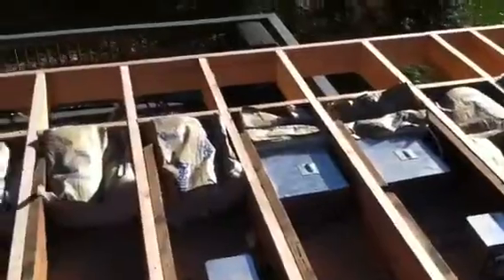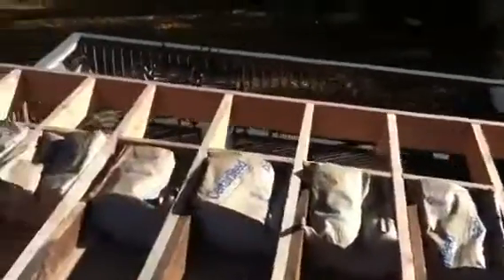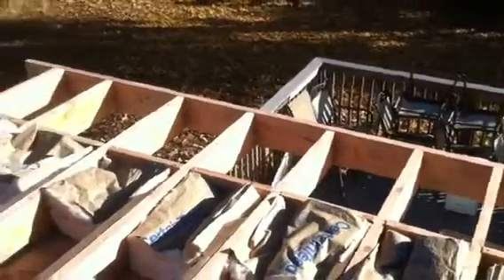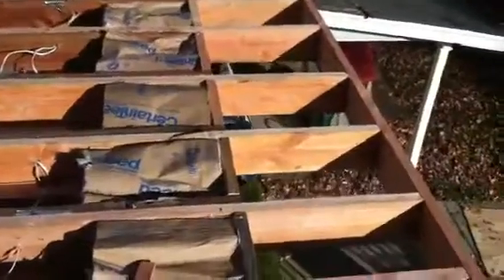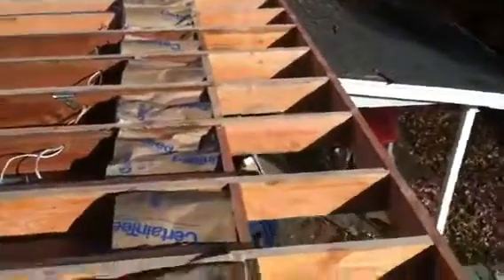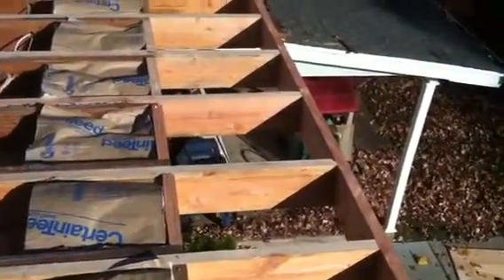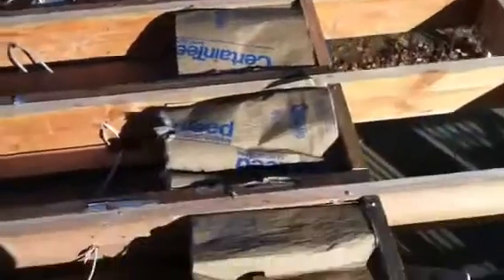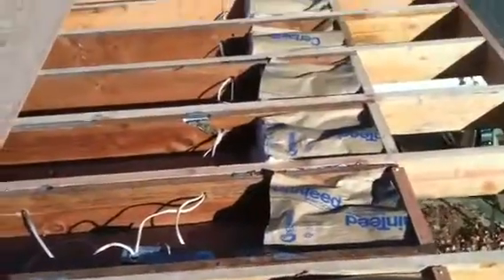Add a level floor perimeter insulation